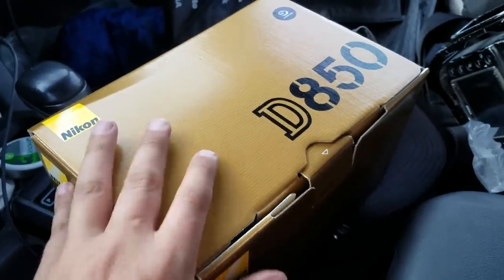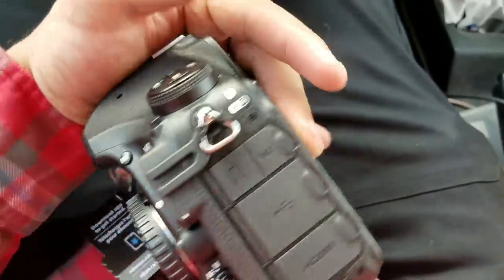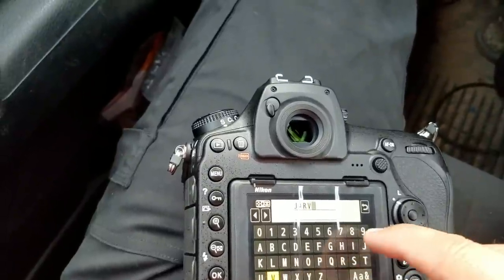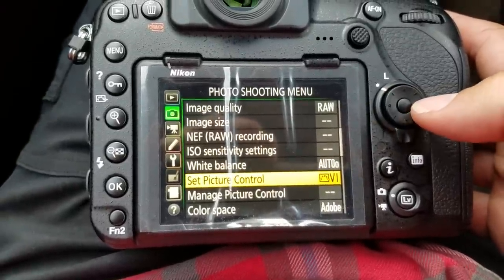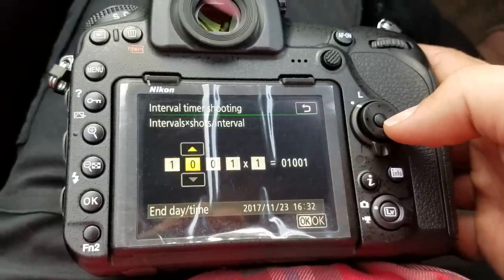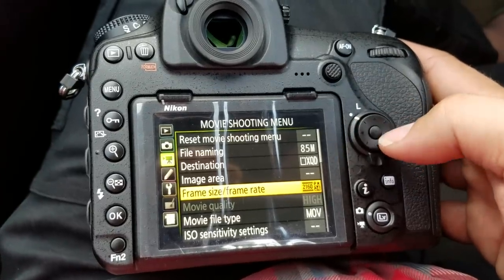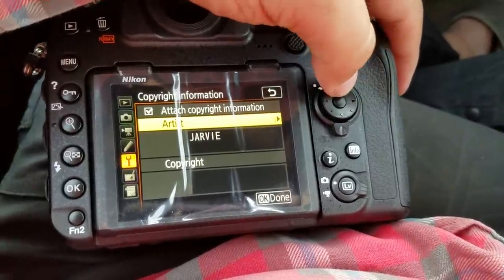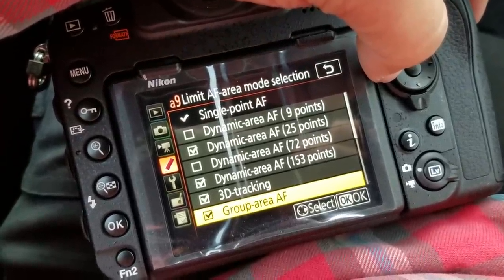Nikon D850 setup and controls (pt1)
Join as i explain and change over 20 settings on the new d850
Most changes I will do once and never touch again.
Filming cut off and i did the button controls and "my menu" on part two.

This is my 8th Nikon DSLR and i know pretty quickly what I want but there was some new stuff in there i'll be experimenting with before i finalize my settings.